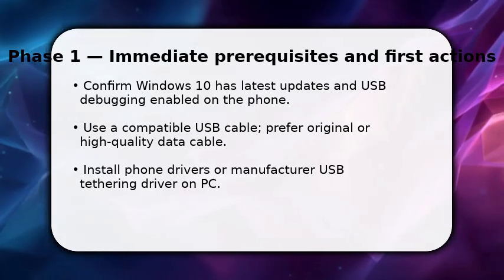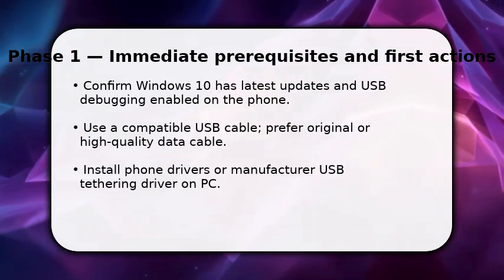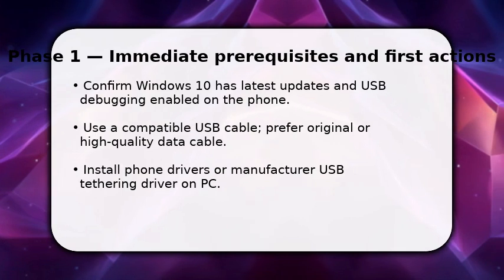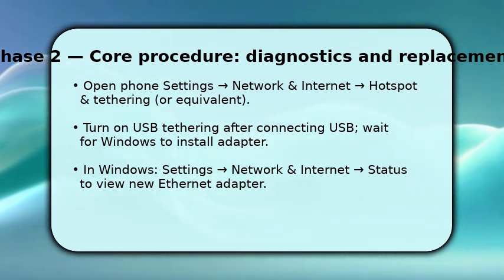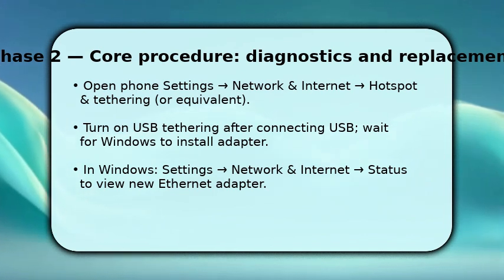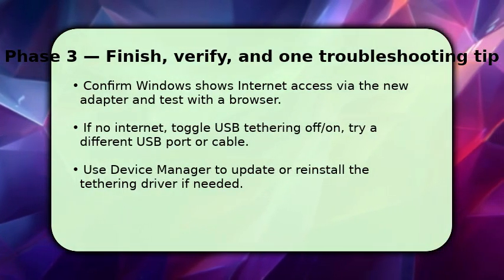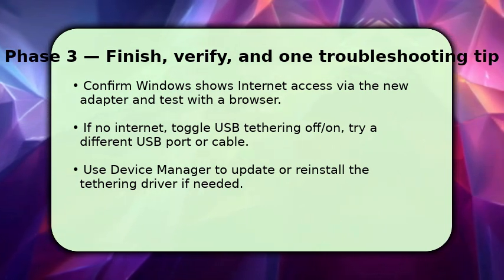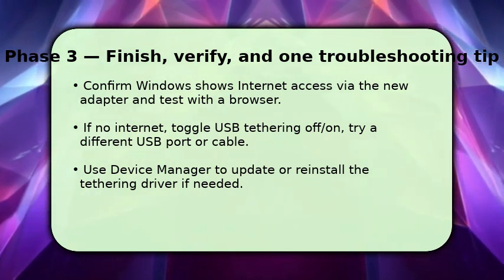How to Connect Wifi in Windows 10 with Usb Cable - Step by Step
How to Connect Wifi in Windows 10 with Usb Cable - Step by Step | 🔒 Surfshark VPN Deal — Stay private and secure. $1.99/mo + 3 Months Free ▸

Learn the detailed process of connecting to Wi-Fi on Windows 1thy using a USB cable with our comprehensive guide. Step by step instructions will ensure you can easily navigate through setup and troubleshooting common issues.

connect wifi windows 10, usb adapter for pc, wired internet connection on Windows 10, setup usb wireless adapter, troubleshoot connectivity problems